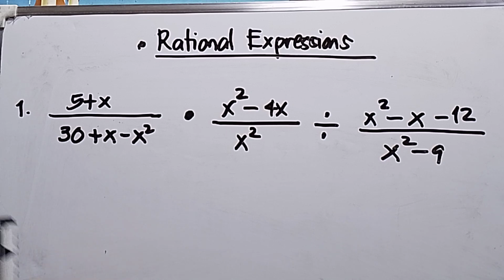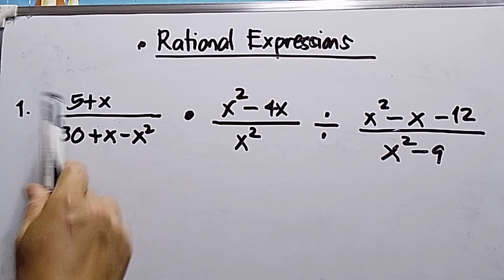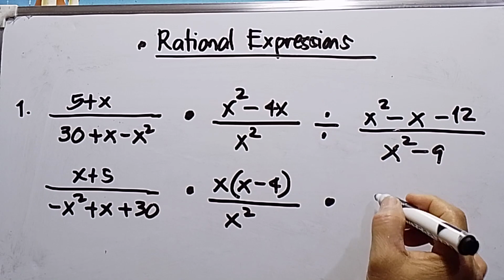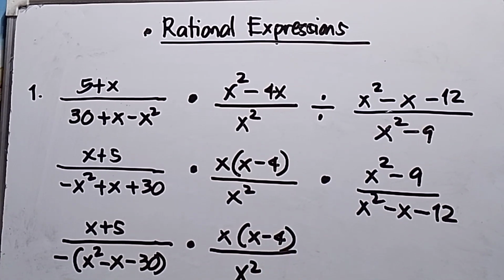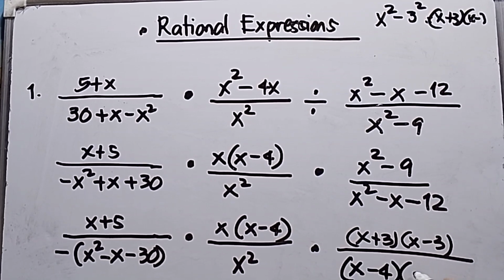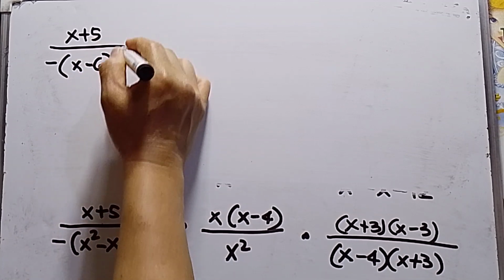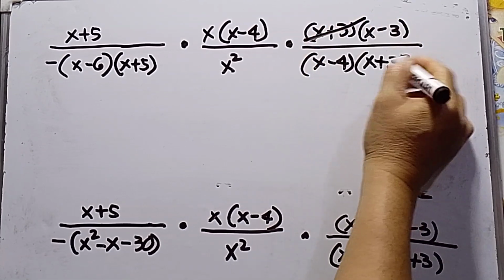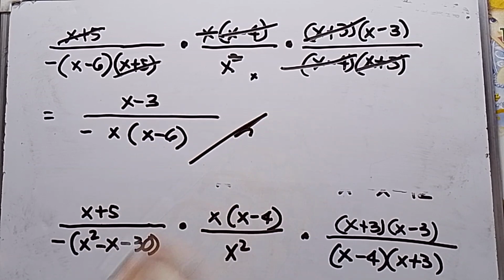Rational Expressions | Franz MATHS TV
A simplified solution of Rational Expressions